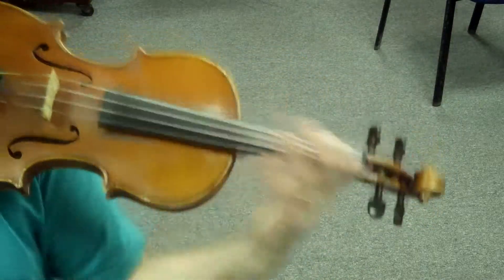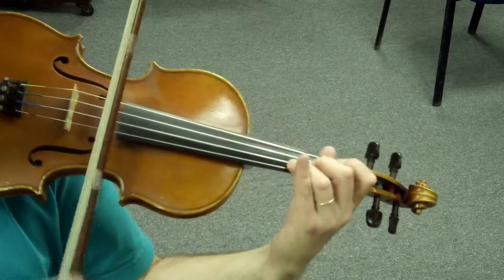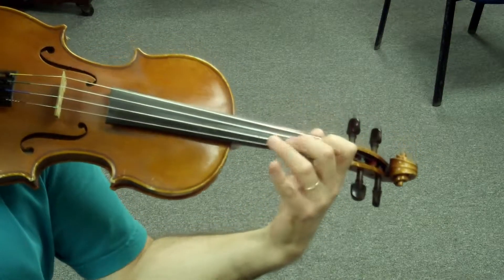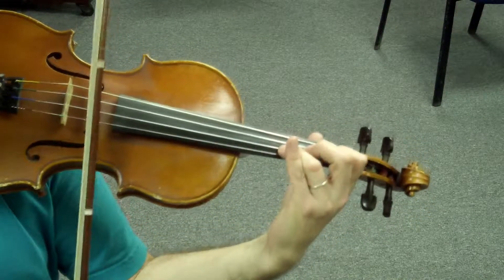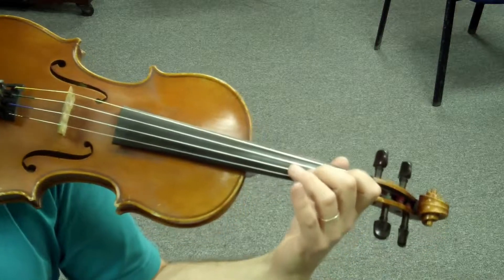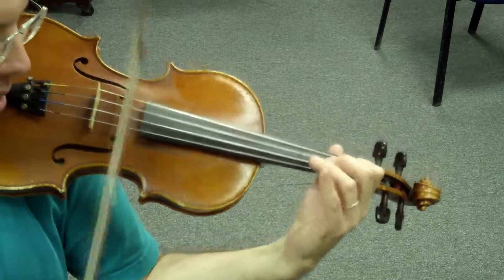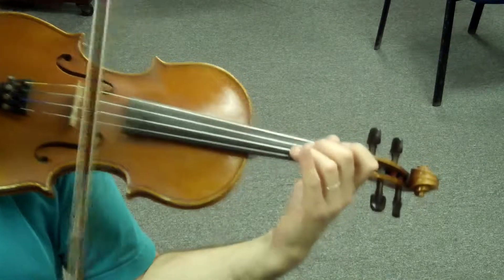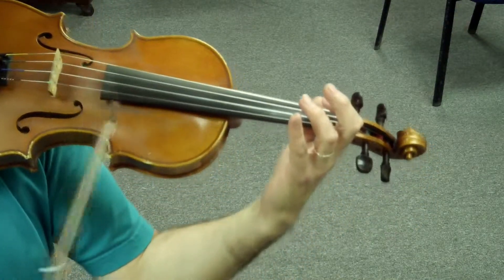Jingle Bells, whole dashing...section